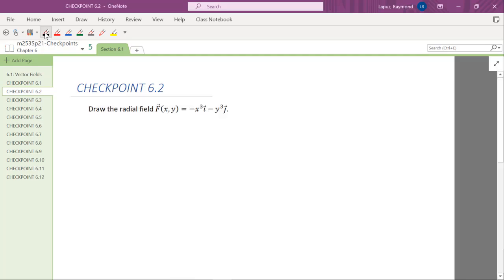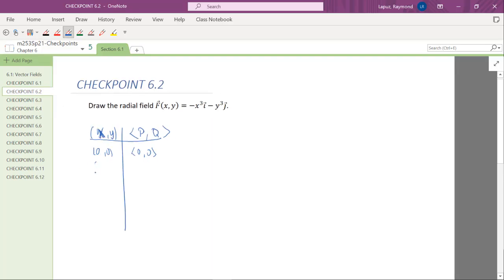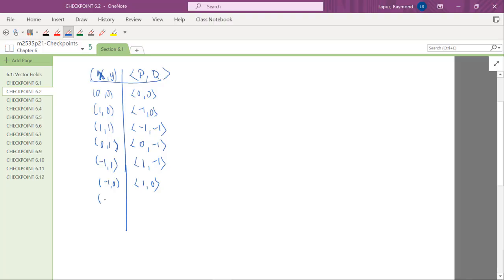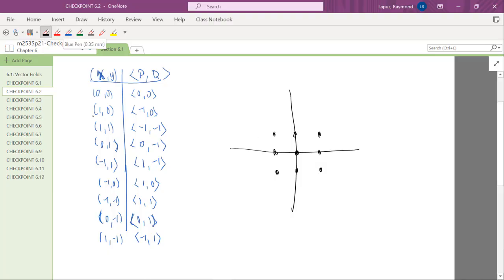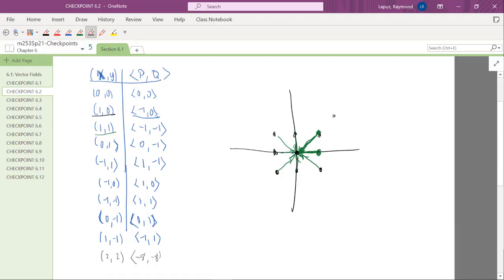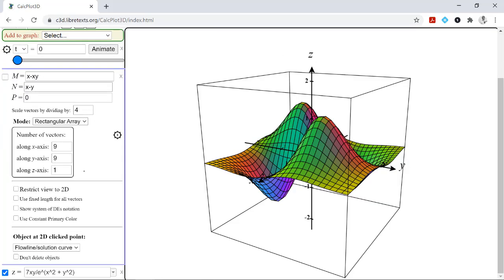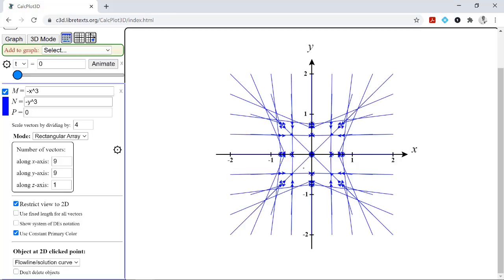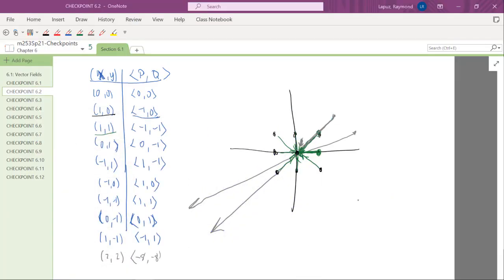m253 CP6 02